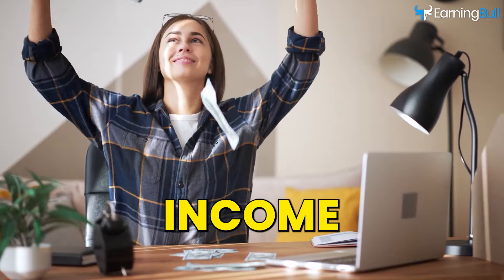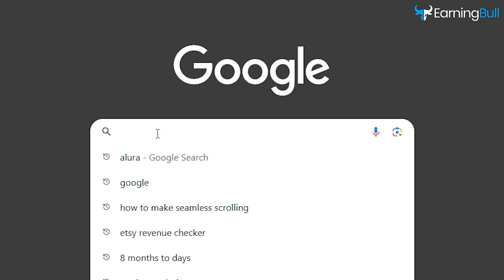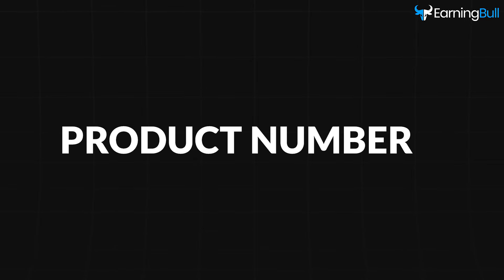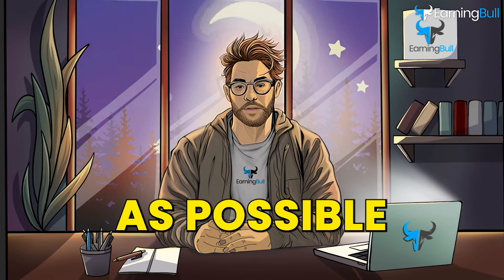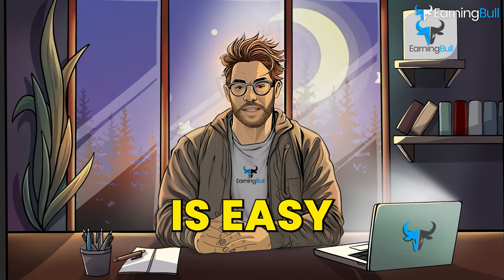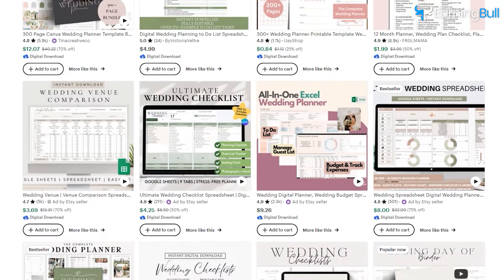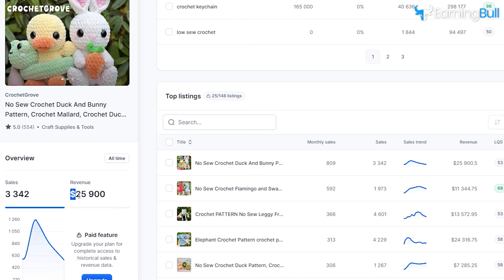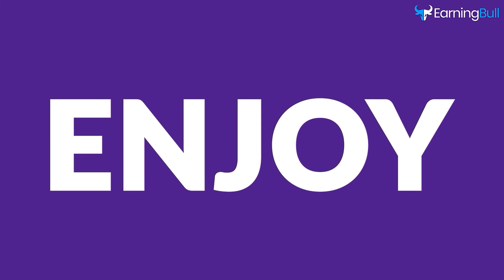Top 7 Unsaturated Digital Product Niches on Etsy in 2024: Generate $60k from One Listing!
make money in etsy with digital products // top digital product niches for etsy // make money with printables on etsy

Learn how to make money on Etsy with digital products in this informative video! Discover the top digital product niches for Etsy that can bring in serious profits. Whether you're a stay-at-home parent, a freelancer, or just looking for a side hustle, these digital products can change the game for you. From school printables to social media planners, there's something for everyone. Find out how one seller made over $63,000 in less than a year just on one listing! Dive into the world of digital products and start earning extra income from the comfort of your home. Check out this video now and take your first step towards financial freedom. Don't miss this opportunity! Click on the video to watch now!

About:

Welcome to EarningBull, where we turn the art of making money online into an exciting reality. Dive into our content and discover the secrets to earn money online, multiply your income by 10x, and explore profitable side hustles. We're all about unlocking the potential of passive income and guiding you to success in the online business arena. Join us to transform your online earning potential and make money from home.